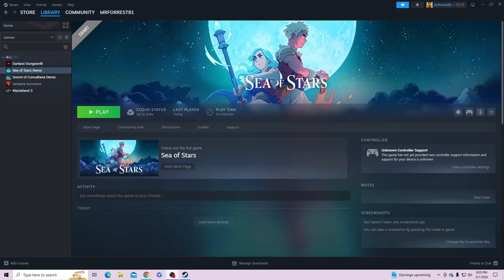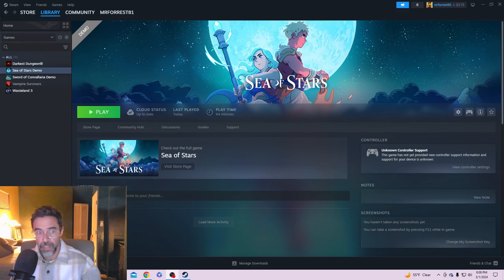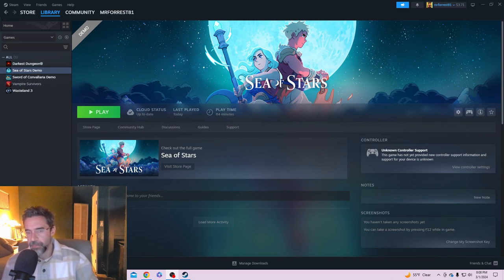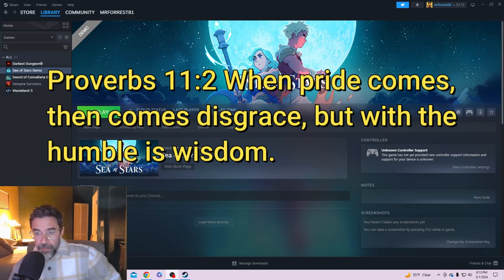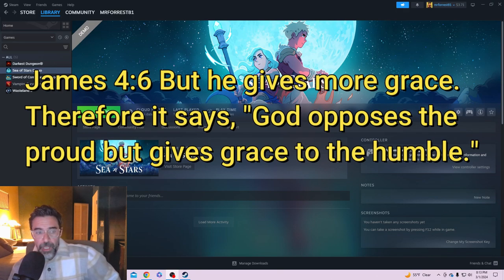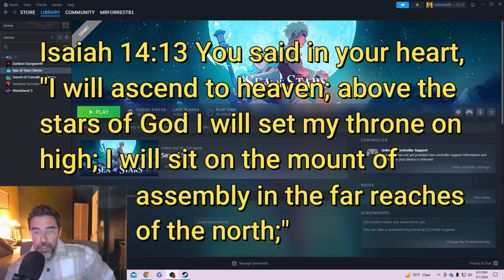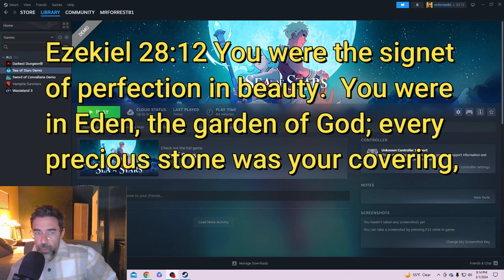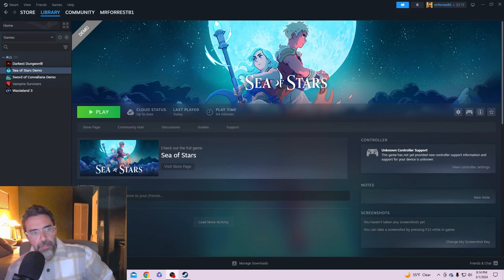Pride, Addiction, & Detox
In this video I chat with my Twitch viewers and talk about my struggle with pride & alcoholism.  I also describe my experience in detox and being humbled by God.  Come chat with us live If you would like to support me you can check my art & merch out @

Most of the music in this video is by Jaxson Murphy